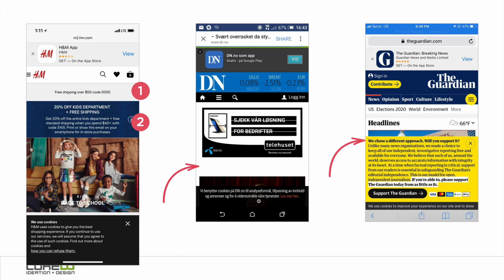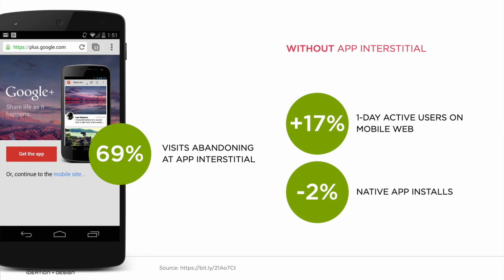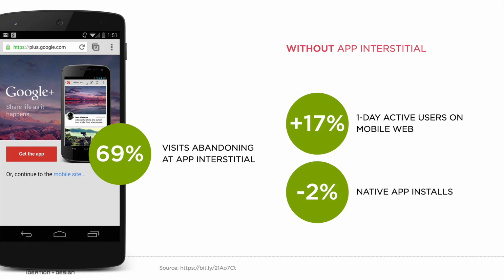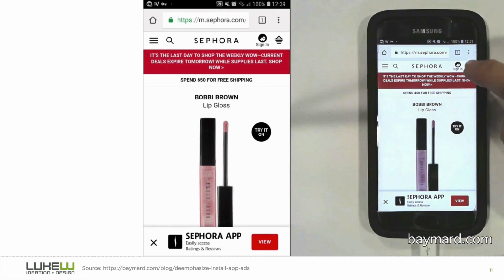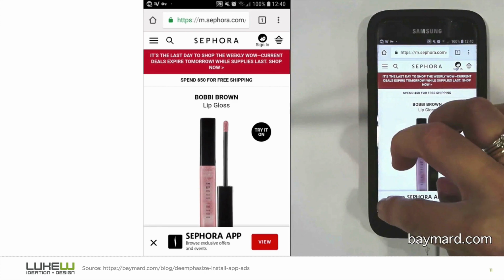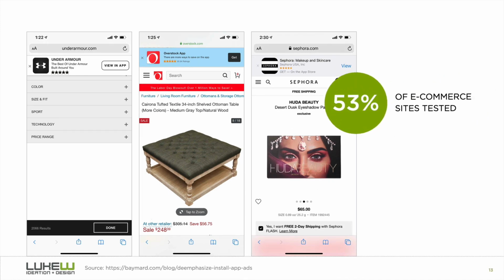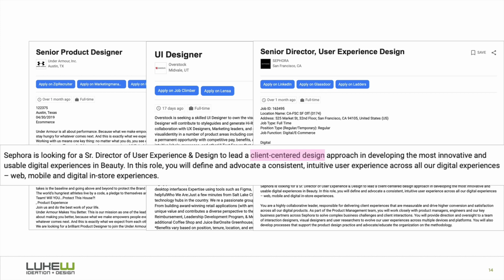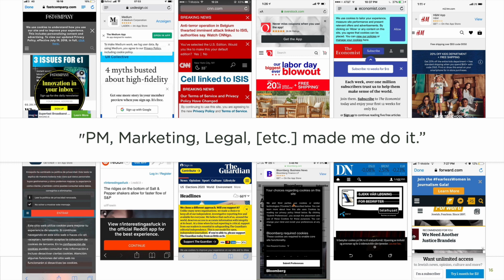App Install Ads Can Impact Conversion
When we observe people using our sites, we find app install banners can also have a lot of negative unintended consequences. So it's probably worth asking, how do we end up with issues like these?